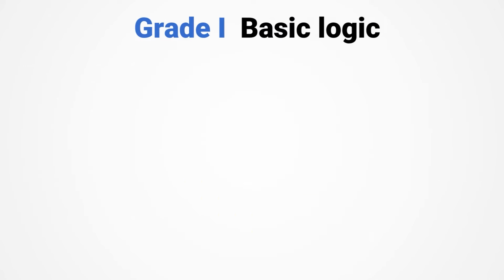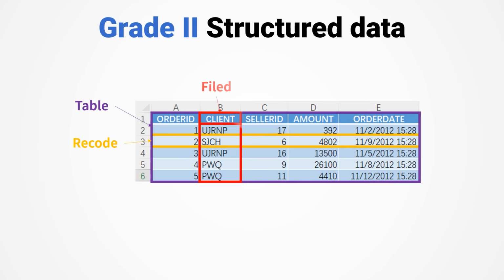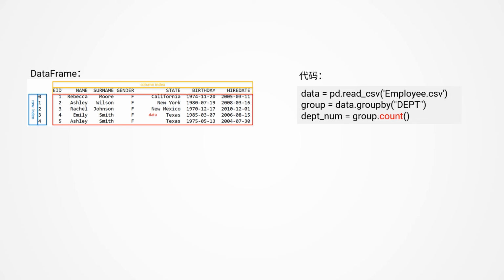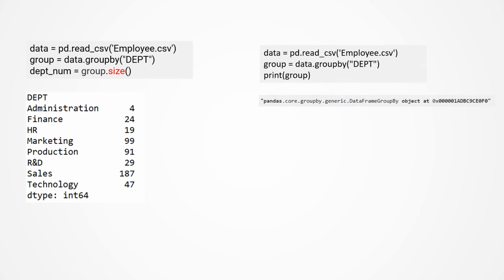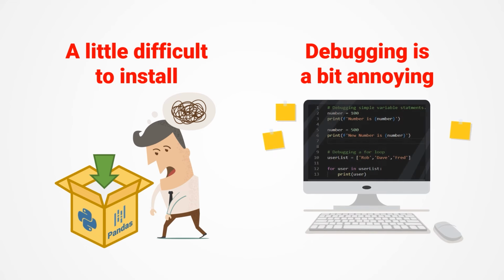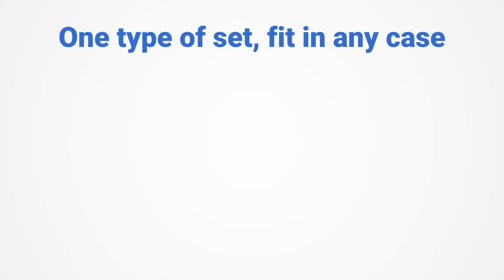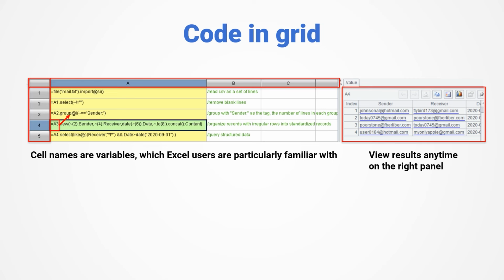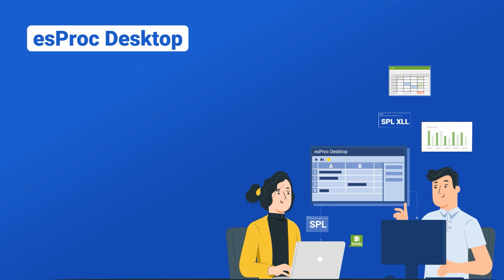Attention! Folks Who Want to Learn Programming, This Makes You Apply What You've Learned!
Are you looking to streamline your data processing tasks without diving into complex programming languages? Look no further! In this video, we'll introduce you to SPL (Structured Programming Language), the perfect solution for those who want to automate tasks without becoming professional programmers.

For those who do not intend to become professional programmers, the purpose of learning programming languages is usually to automate the tasks at hand.

SPL fully supports structured data and its operations, is easy to install and configure, and is simple to learn. It is a programming language more suitable for non-professionals than VBA, SQL, and Python, and can greatly improve the efficiency of workplace data processing.

Join us in this video as we explore the benefits of SPL and how it can revolutionize your approach to data processing. Don't miss out on this opportunity to take your automation skills to the next level with SPL!

Please free to download it and explore the data processing journey on your own⬇️